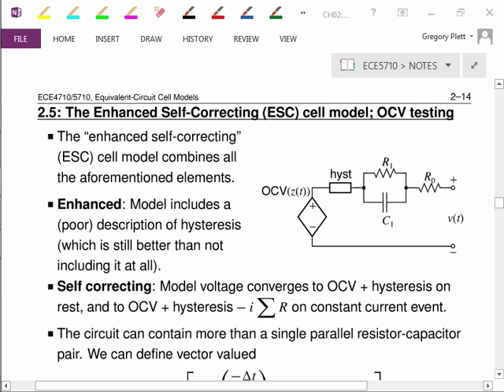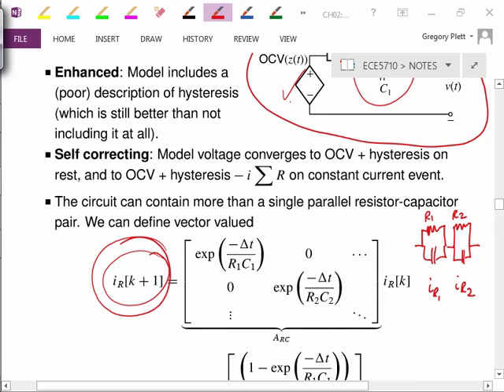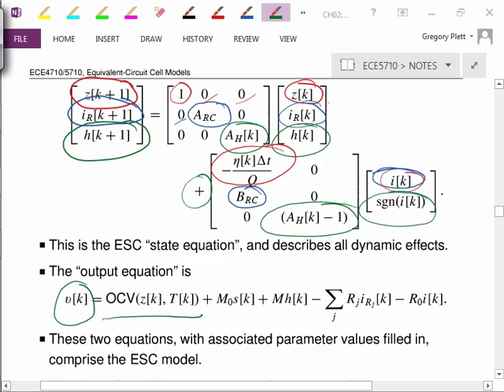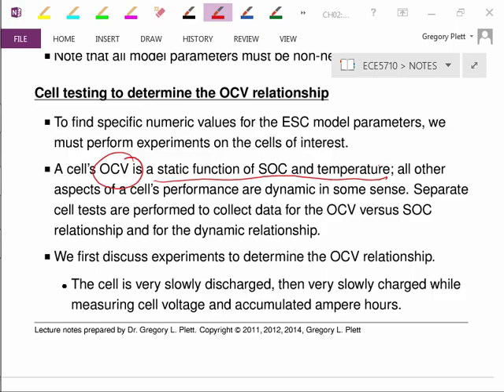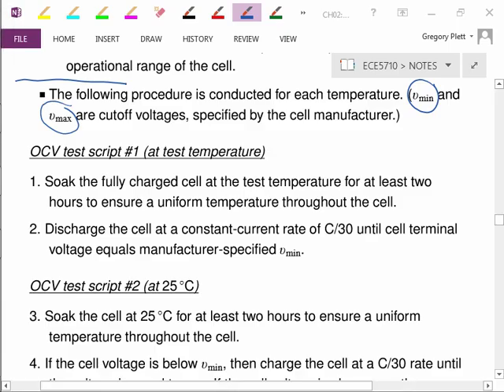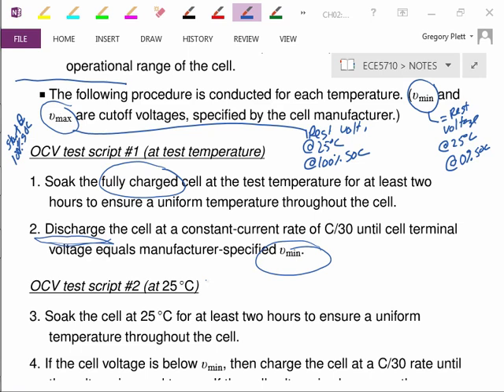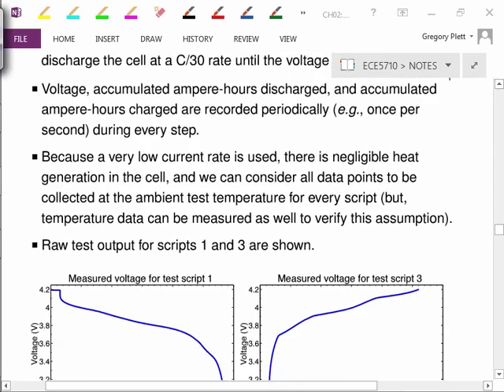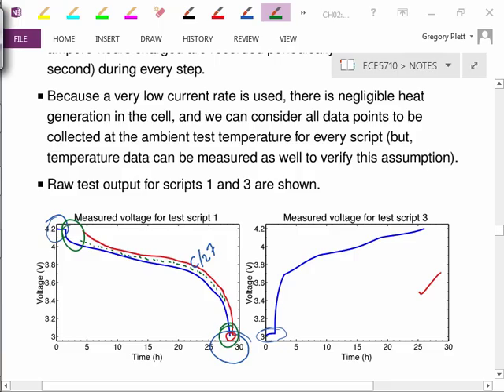ECE5710 Topic 2 5